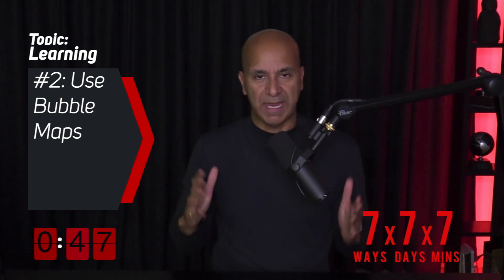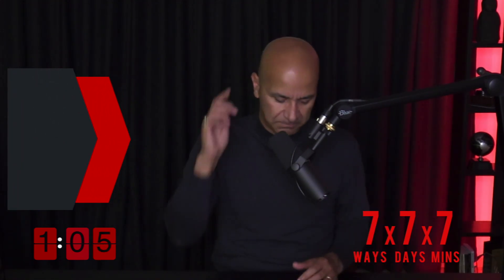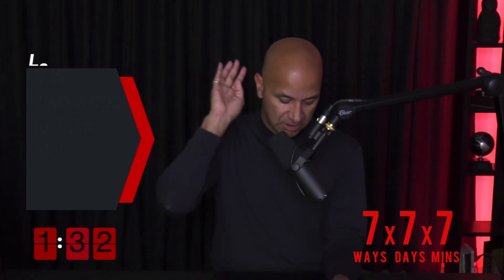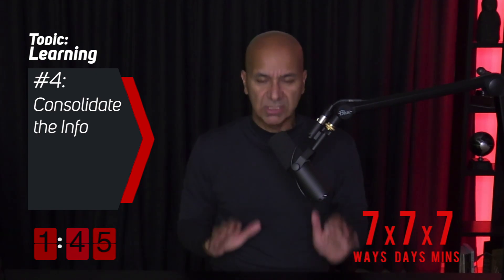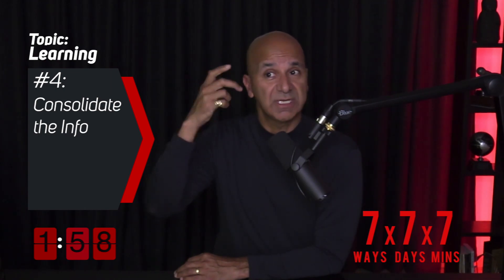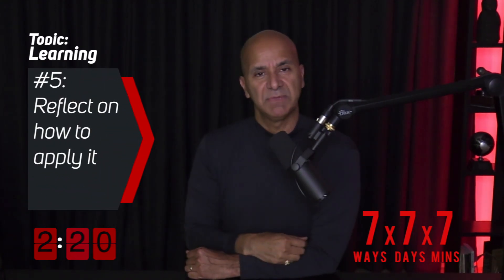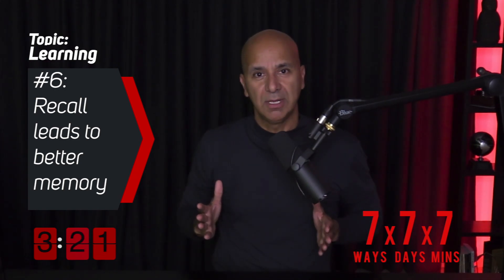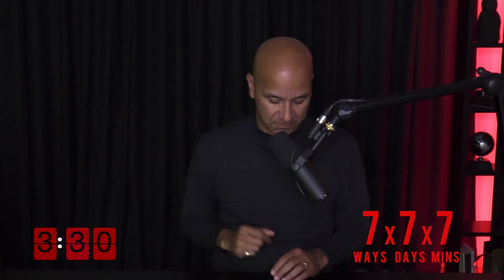7x7x7 on Learning - 7 Ways to Better Memory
Here are 7 ways you can learn more faster and make the information stick.